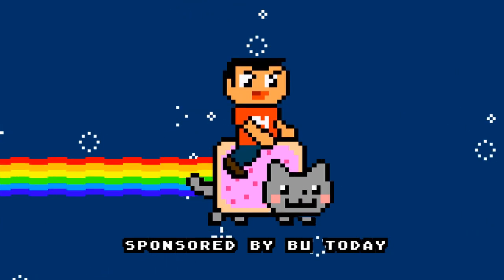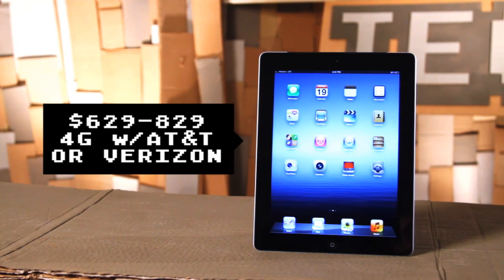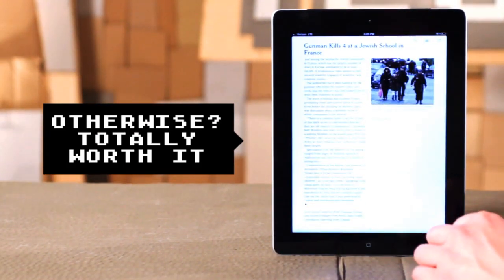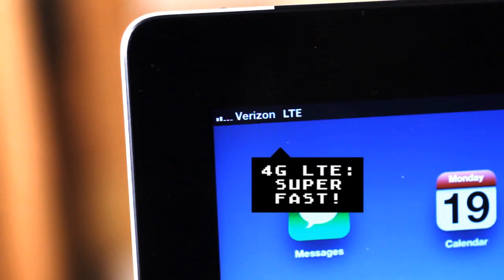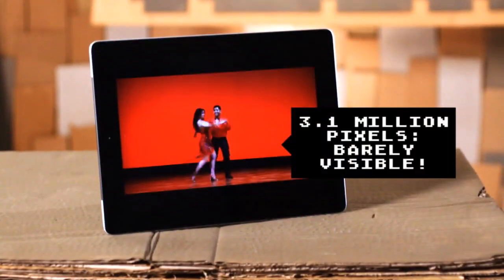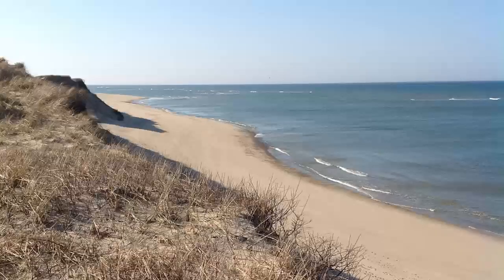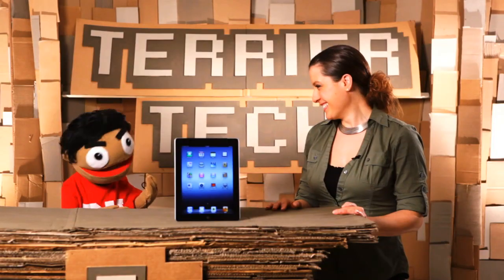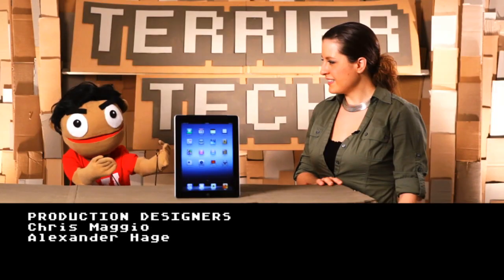Terrier Tech: Apple iPad 3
s the new Apple iPad (aka the iPad 3) worth the upgrade? Find out on "Terrier Tech."